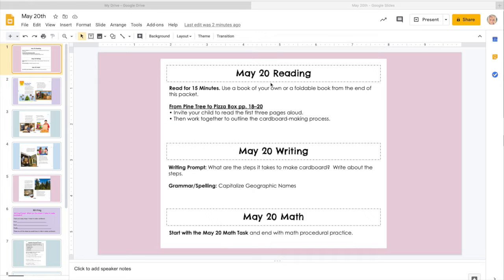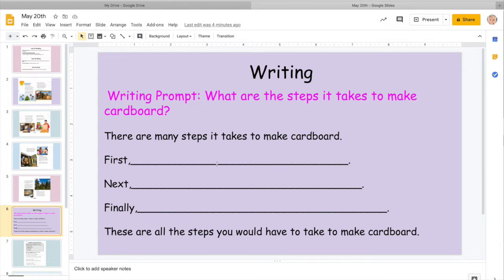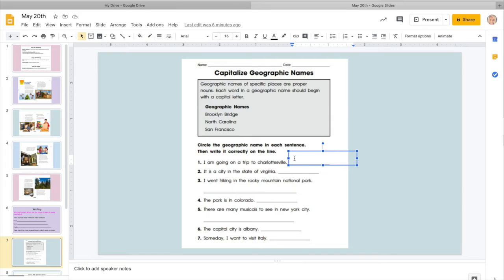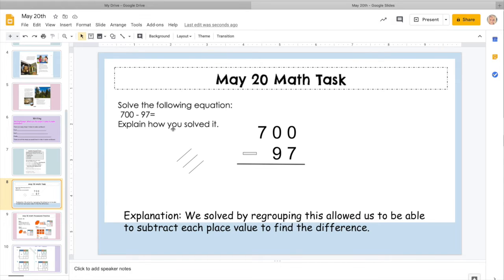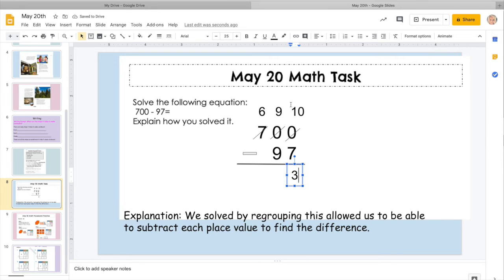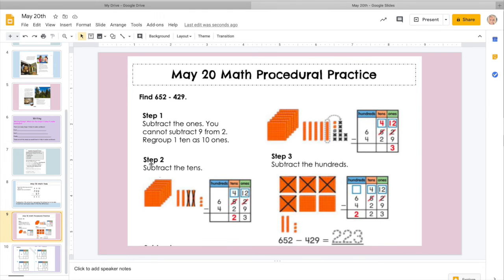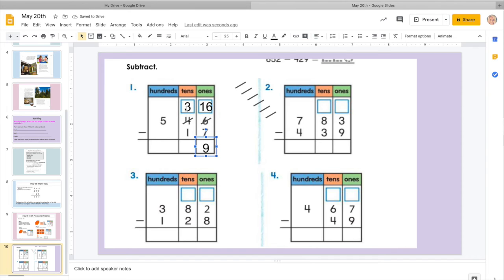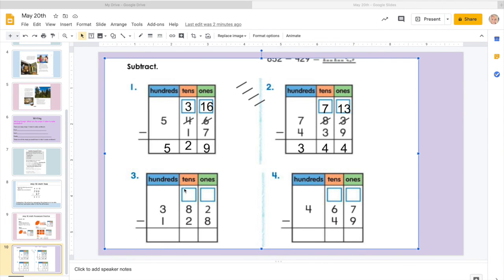May 20th!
Happy Wednesday!

I miss you all,

Mrs. Lopez